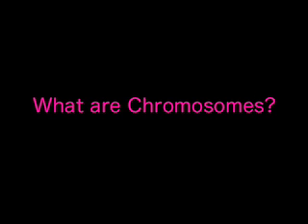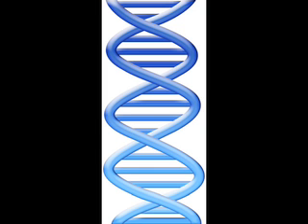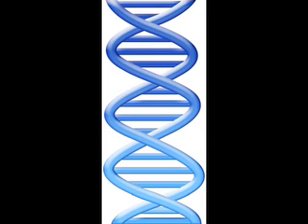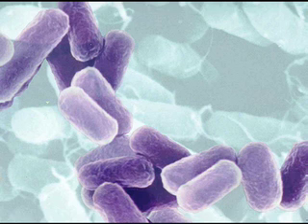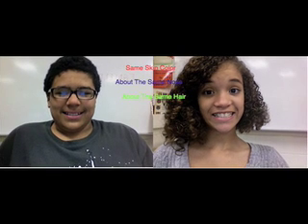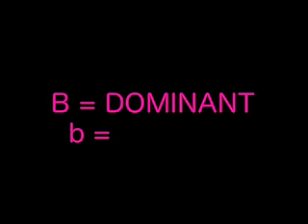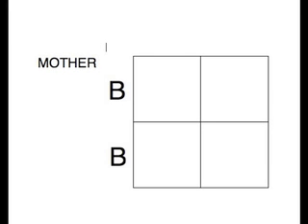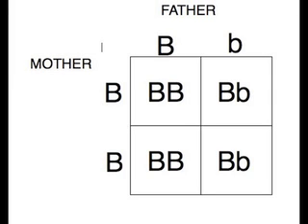Introduction to Genetics and Genetic Engineering Part 1.mov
This movie introduces genetics with creative examples.  It demonstrates how punnett squares work.  Two of my 7th grade science students made this and it serves as an introduction to a second part on genetic engineering.